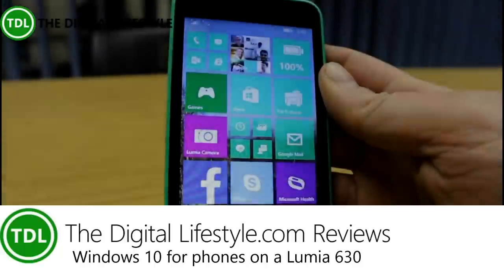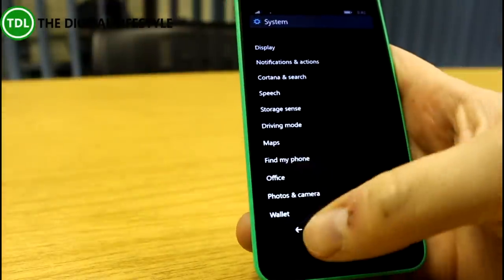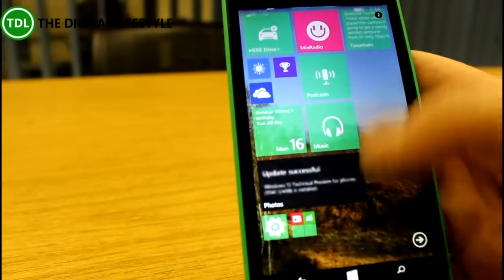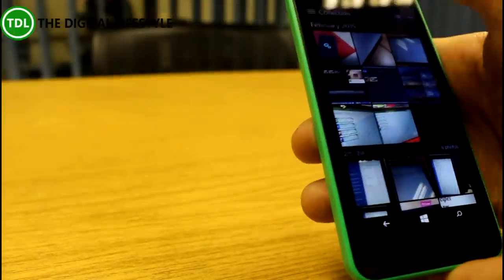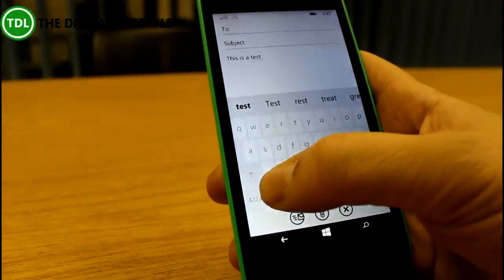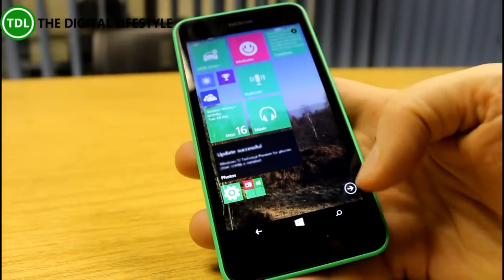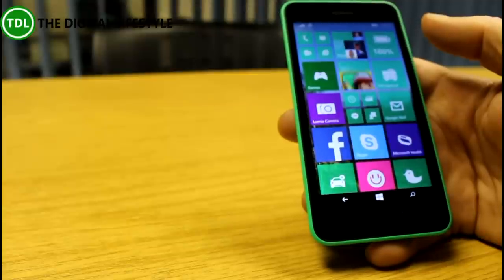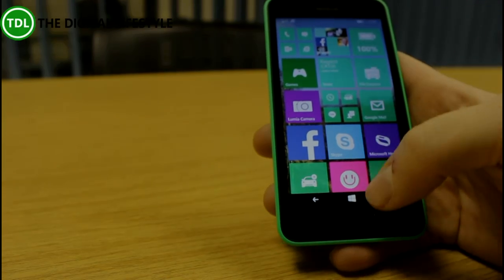Window 10 for phones on a Lumia 630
Last week Microsoft announced a Technical Preview of Windows 10 for phones. The first preview is only available for a Lumia’s 630,635,636,638,730 and 830 and in this video I talk a look at the technical preview on a Lumia 630.

To Install Windows 10 on a supported device you install the Windows Insider app, select whether you want the fast track or the slow track for future updates and then go to Settings and check for updates. It will then download the update.

The main changes in Windows 10 for phones over Windows Phone 8.1 are:
•Expanded quick actions in Action Center, there is now an expand button which shows more actions.
•Full-size background image for Start.
•Interactive notifications, so you can reply inline to text messages
•Text to speech everywhere, there is a microphone icon in the keyboard so you can have speech input anywhere you can type.
•An all new photos app.
•A new file manager app.

•New settings screen arranged by category.

Microsoft do warn about a number of issues (see my post) but so far the little 630 is working ok. More changes are coming in future builds.